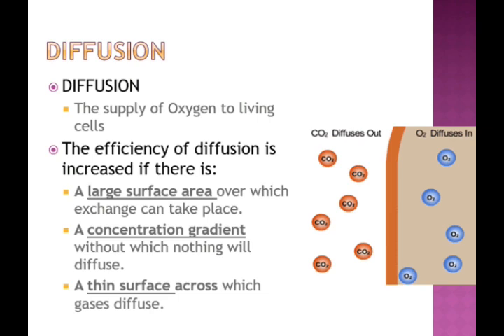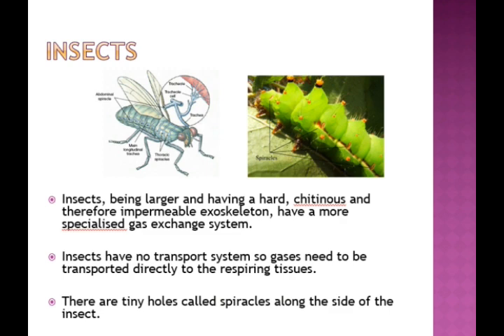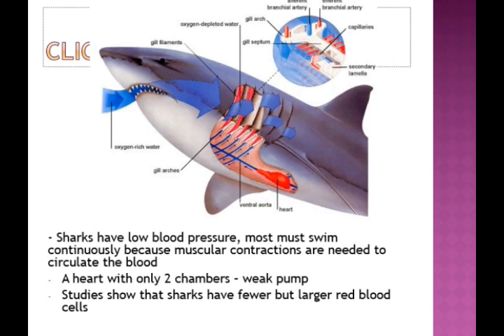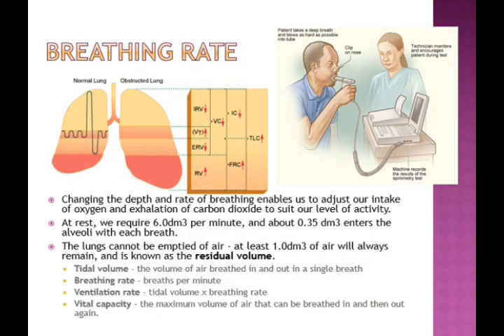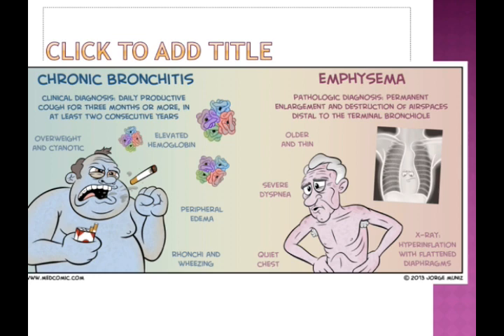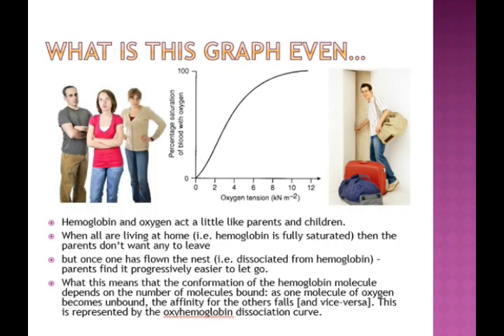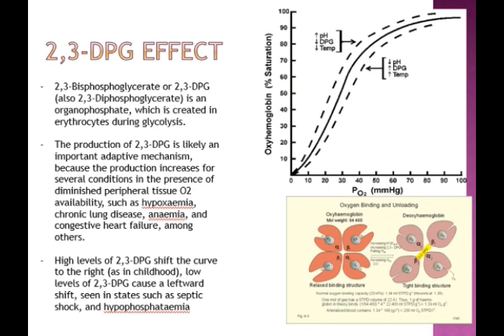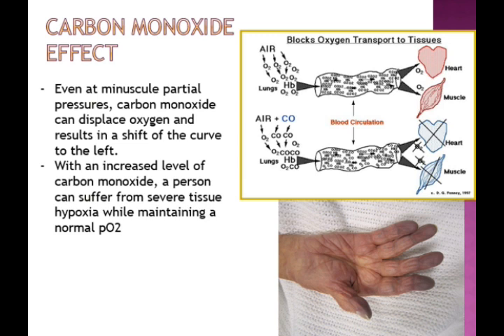Biology 3 Chapter 2 Gaseous Exchange part 2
More gaseous exchange. How do other animals breathe? What shifts the dissociation graph to the left and right?